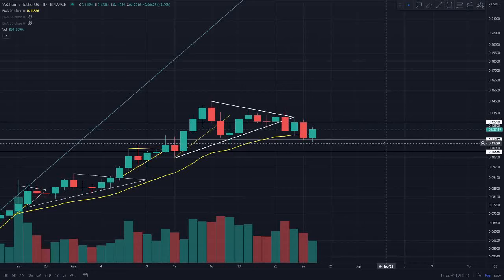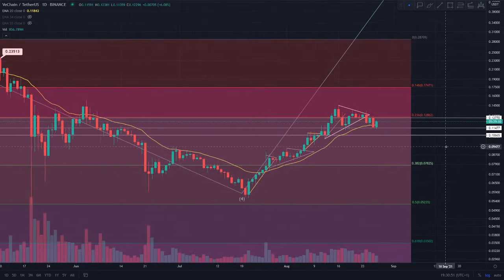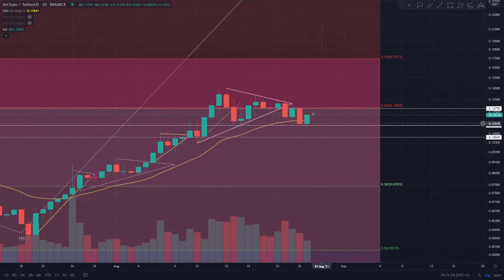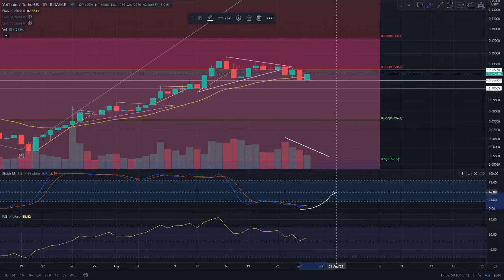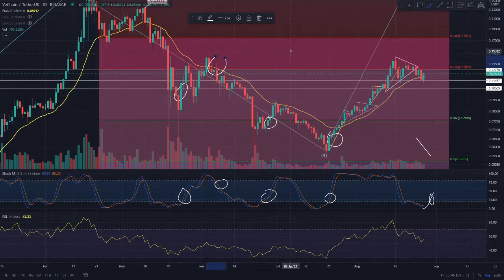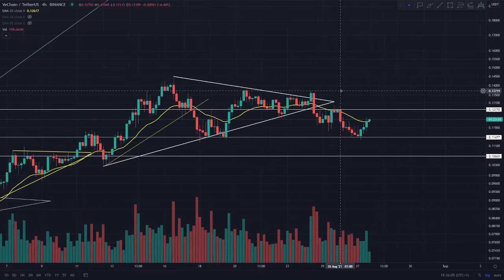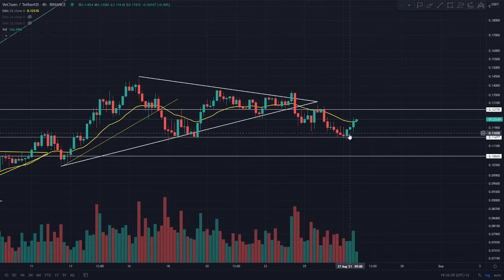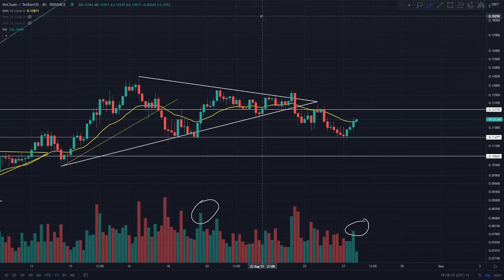Vechain VET Daily Price Level Update| VET Vechain News Today